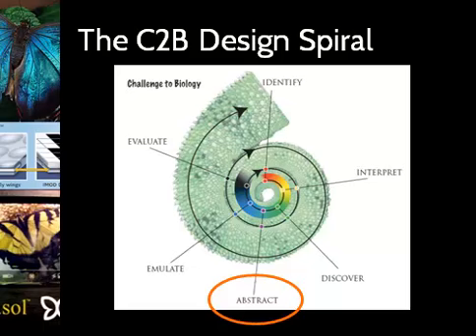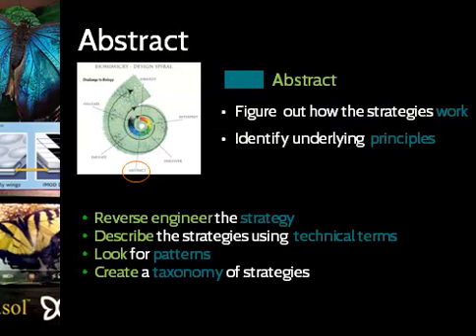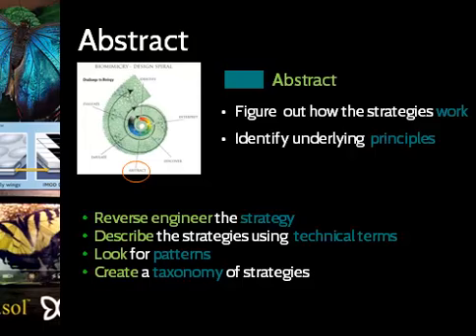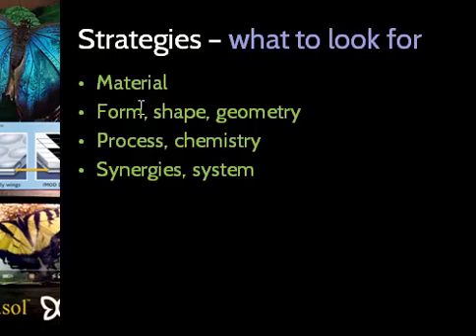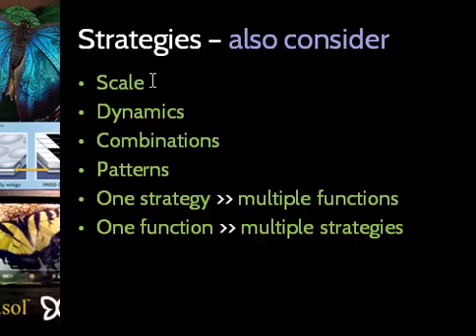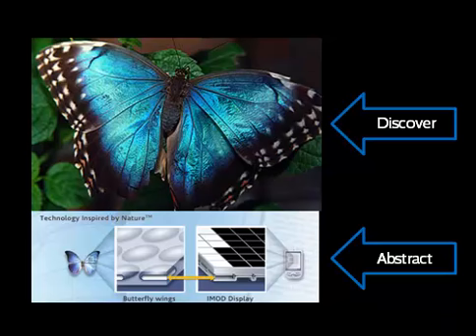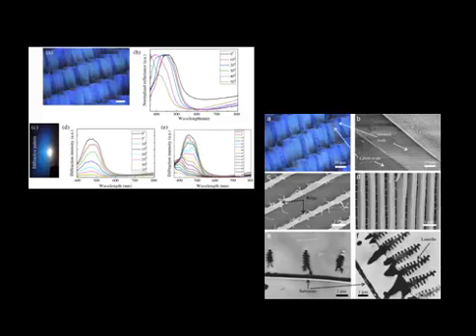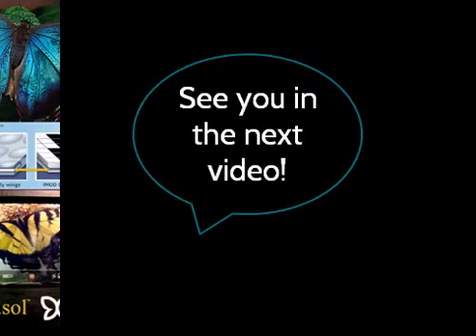Abstract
Biomimetic Design Lesson 7.1